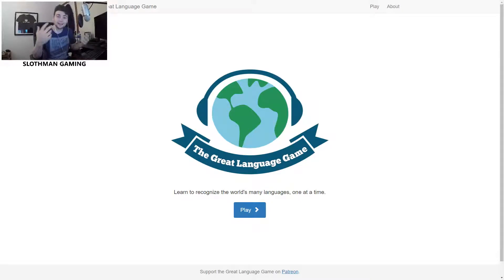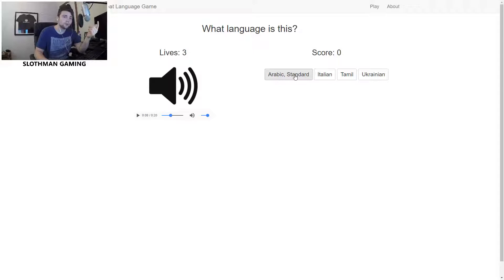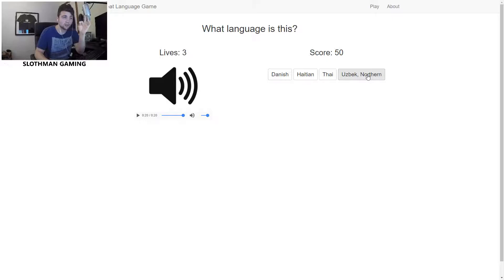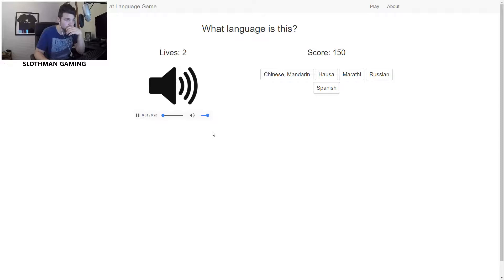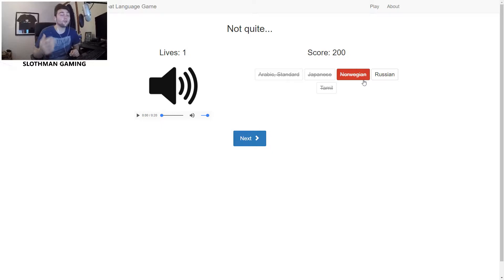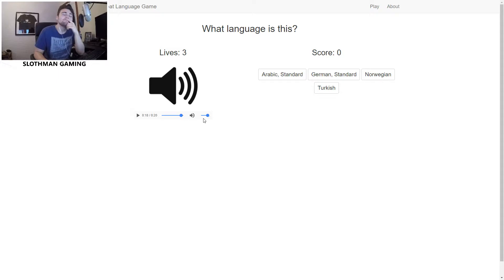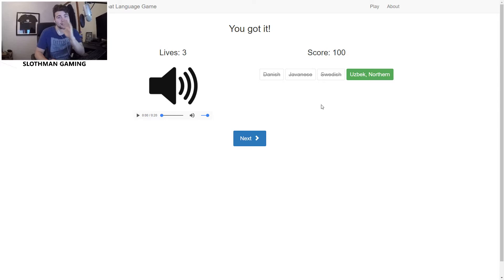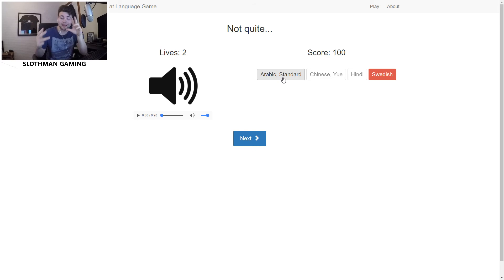Learning More Languages! (The Great Language Game)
Hey Guys welcome to me attempting to play some of The Great Language Game.